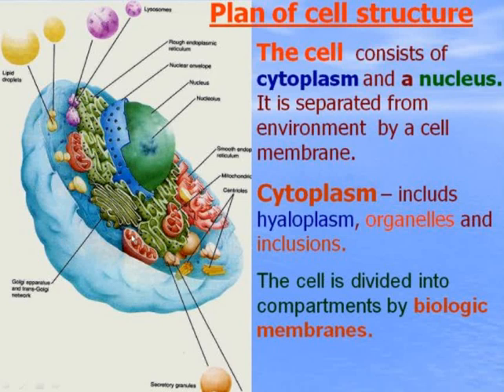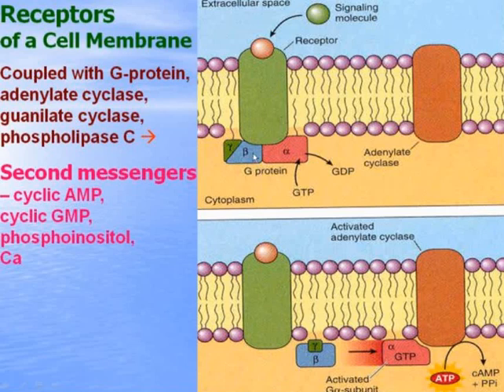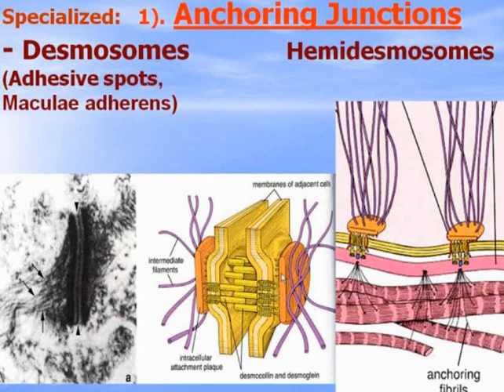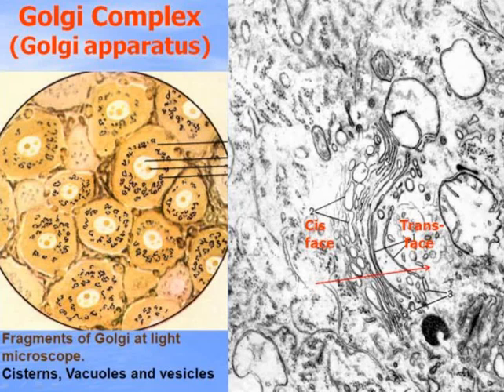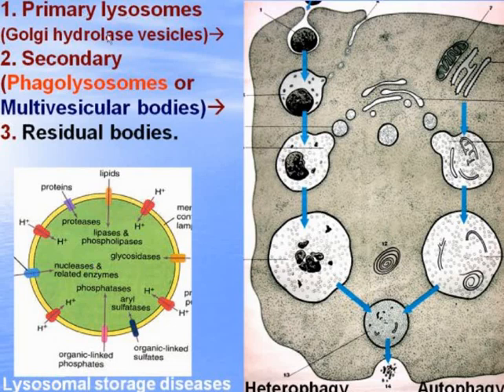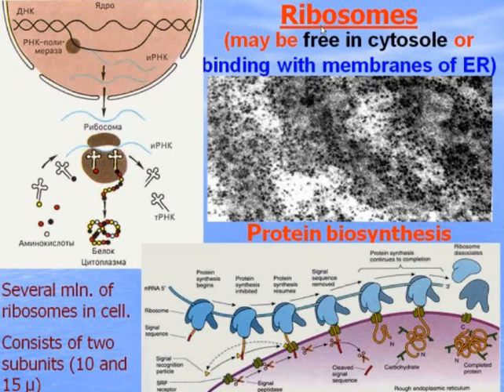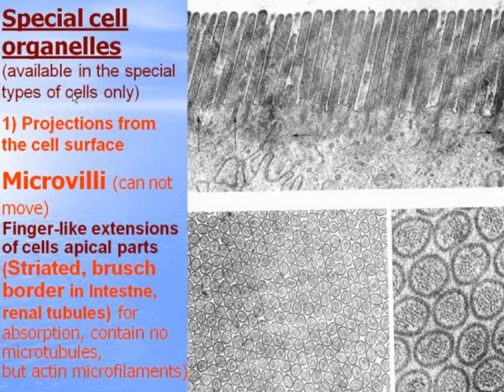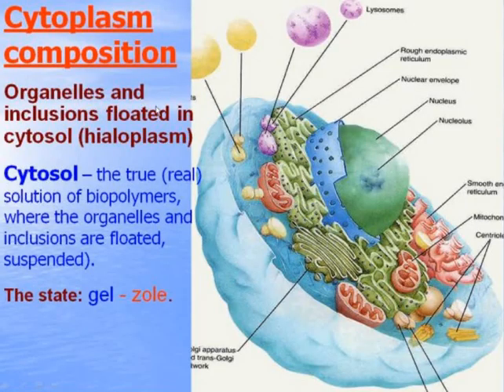Cytology Cytoplasm. Video-lecture by Zimatkin (2)